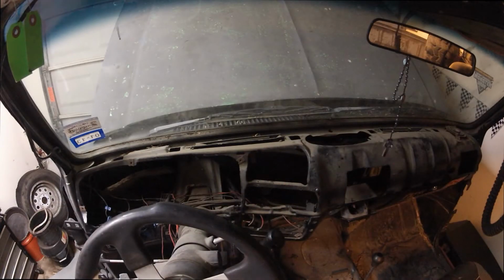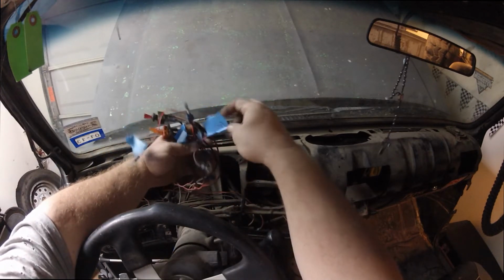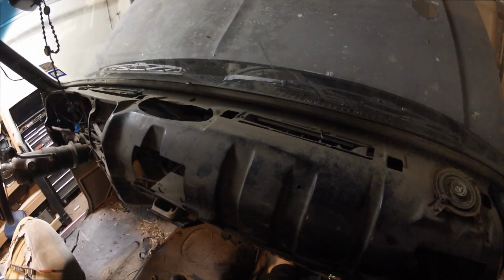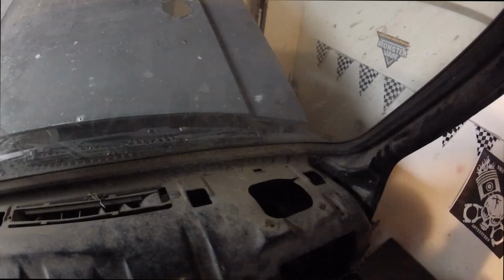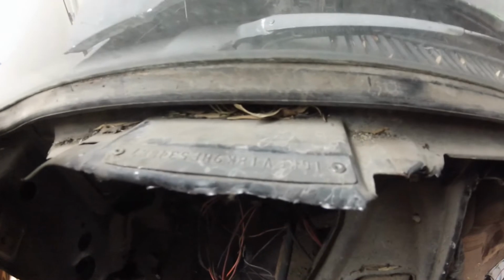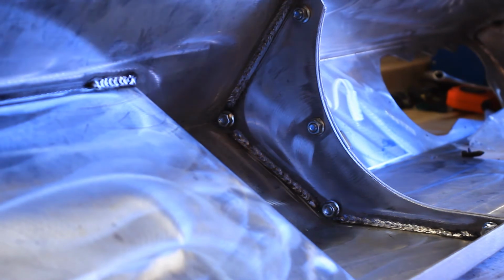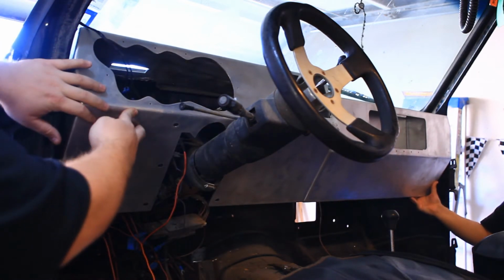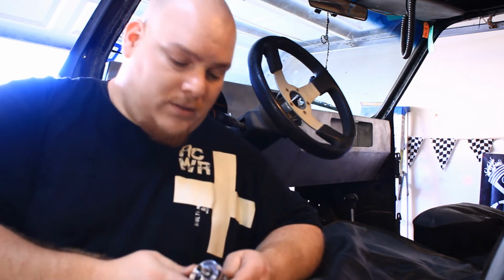DIY4X.COM Competition Dash Install by: Skull Crusher Adventures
Thank you to my 2012 and 2013 Sponsor for helping me out with my Crusher build.

The Dash is a pretty simple install guys and strait forward, while i had a easier time with it  because of my wiring and my ac/heater vents were already all riped out. If i could give advice it would be to take your time, mark stuff down and baggie it all. Have a friend help you out it always good to have someone to chill and bs and drink with while you get the job done. For any Question about the install please call Diy4x tech line they can help you out with any question.

And Congrats to Chris Smhidt The winner of the Competition Dash give away from Diy4x and Skull Crusher Adventures.

PS. Sorry for the delay of this video i was trying to get the Dash Hdro Diped for the video, but to company craped out on me.

Skull Crusher Adventures is now on FACEBOOK, video updates, and pictures shared Weekly.

Filmed with a Canon 600D (T3i) Sigma 18-50mm 2.8-4.5 Lens
Edited with a Sony Vegas Pro 11

Available for purchase @ (Amazon, Napster, eMusic, Rhapsody,